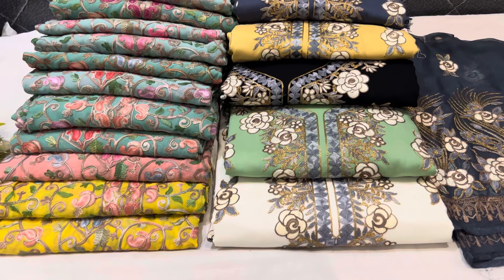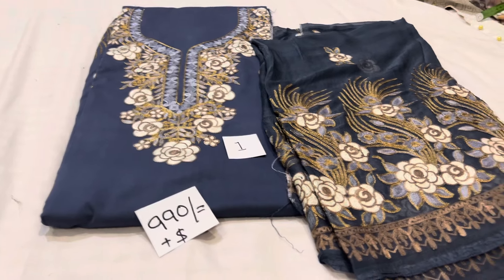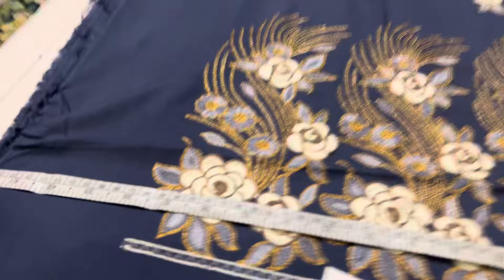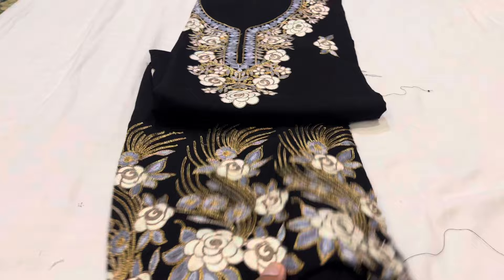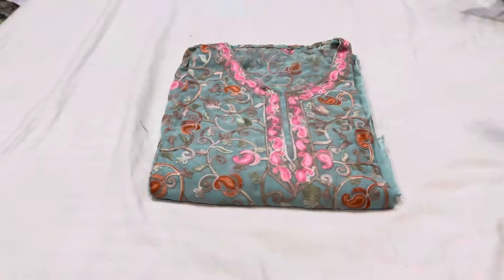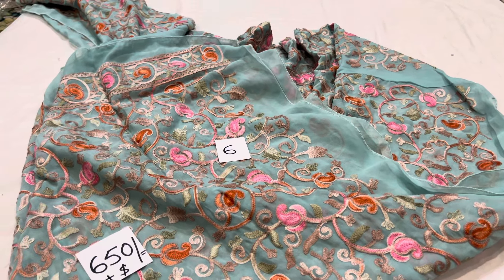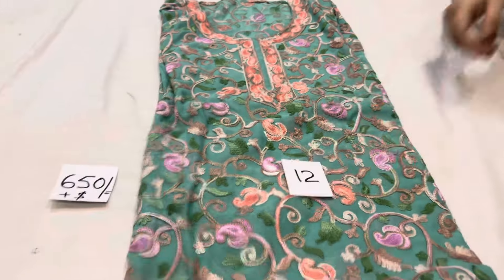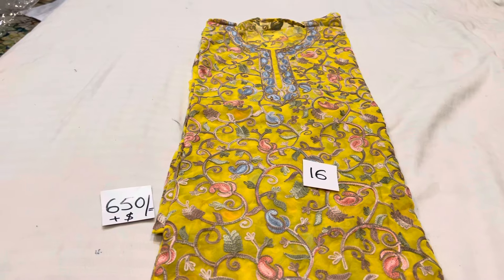Summer Sale starts @650₹. WhatsApp: +91-7051012285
Libaas Collection offers a great deal for online customers to order trending clothes from home at a reasonable price.
We deal in suits, sarees, shawls, stoles, kurtis and much more.

The above articles shown in this video are from the Beautiful suits on stock clearance sale.

For more detail, price and order: Join us on WhatsApp

at
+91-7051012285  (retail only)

We ship all over the world. 🌍

📝*TERMS & CONDITIONS* 📝

🟢 We accept online payment only. Articles dispatched after full payment.
🔴 No returns, no refund. [ Note:- The replacement for exceptional cases with some major defect. The items like Dupattas, shawls, stoles and other such ready-made items shall not be considered for return or replacement. A parcel opening video must be recorded as proof, for replacements and request shall only be made on the same day of parcel delivered ].
🔴 We send prepaid parcels only. You don't need to pay money at the time of Delivery. If courier boy/ or any unknown person contact you regarding money or any suspicious link related to money, be careful and never accept such requests

[Note:- Its not permissible to use, reproduce or publish our videos or using our sound effects for any kind of profit or business]